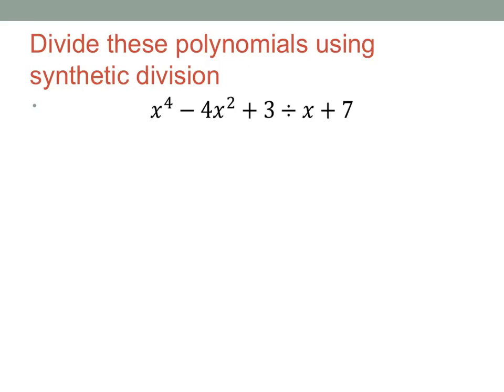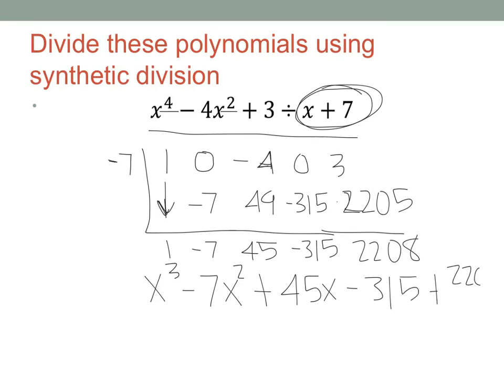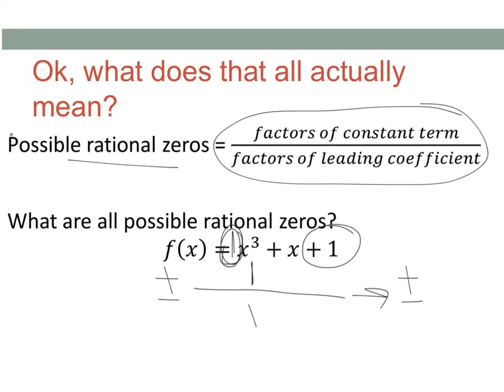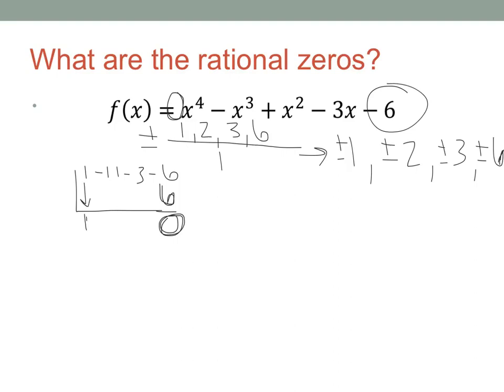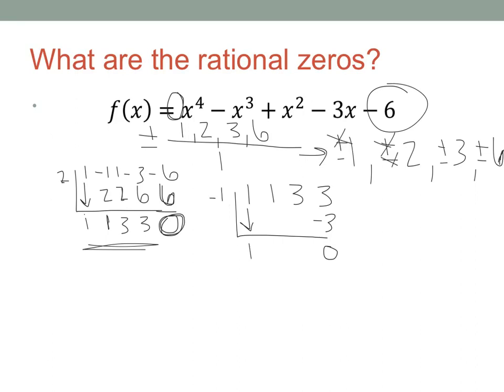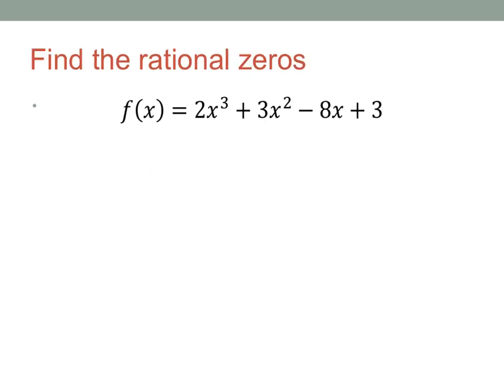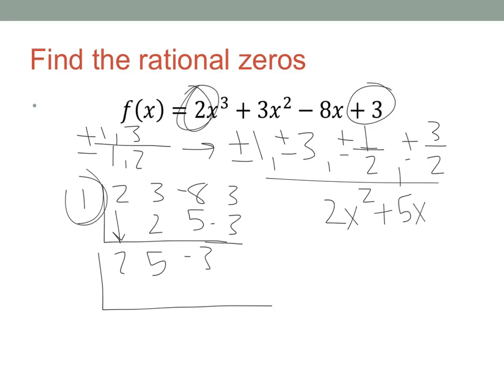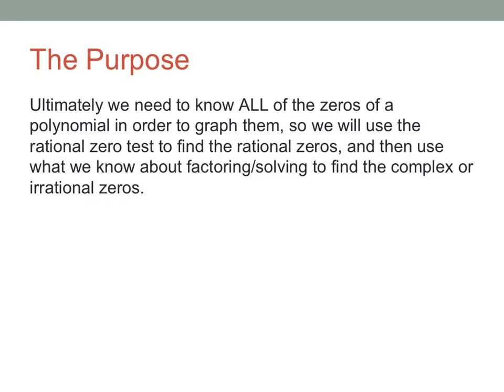Rational Zero Test